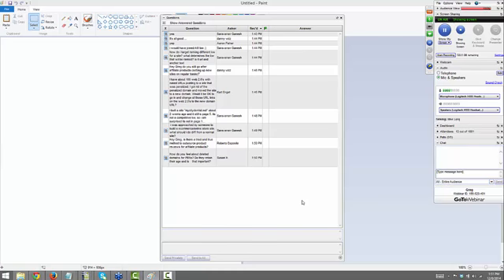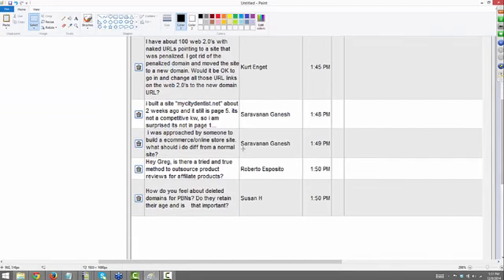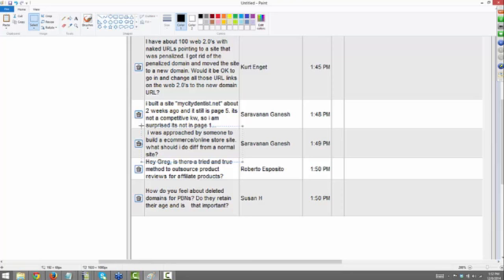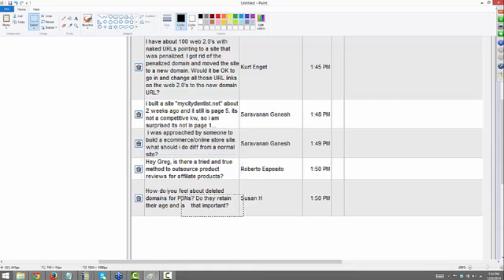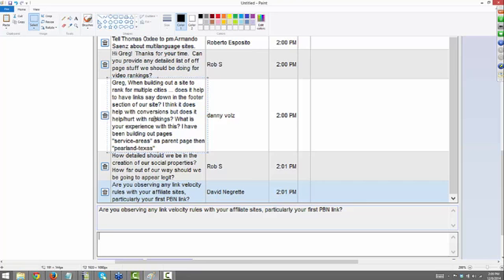QZX899 GR0G Dec8